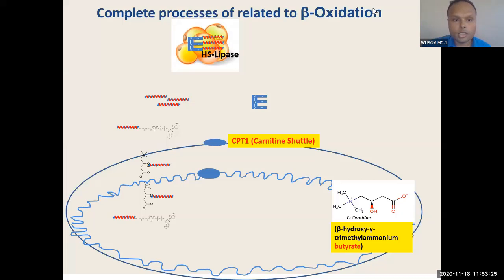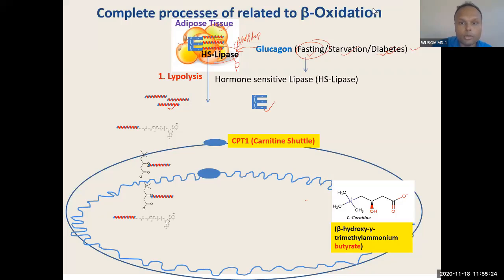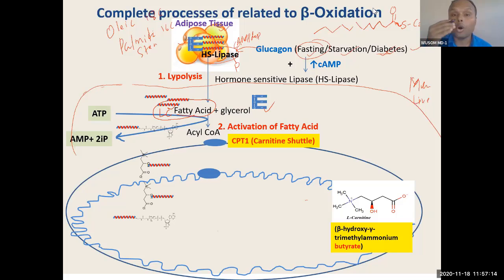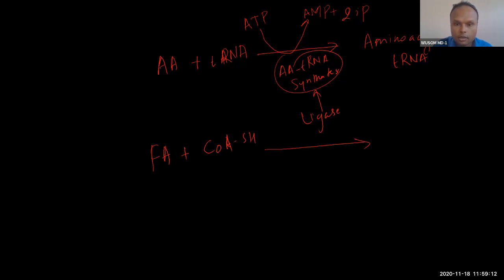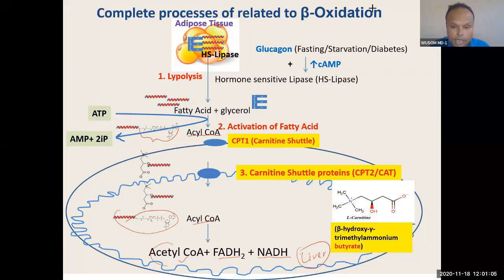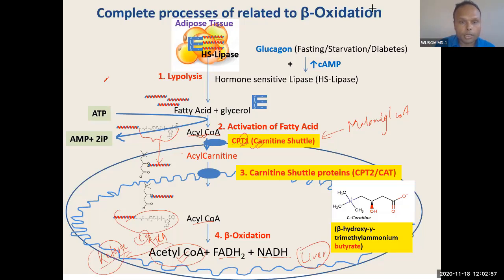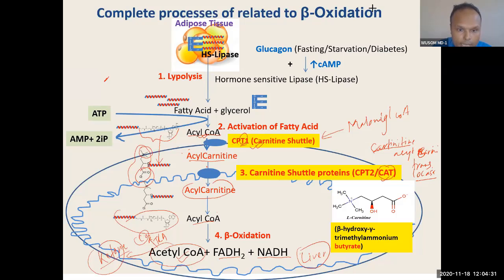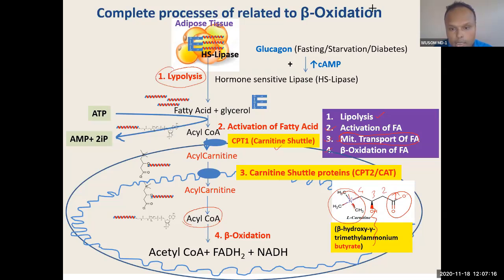lipid 5.4: Steps of lipid catabolism